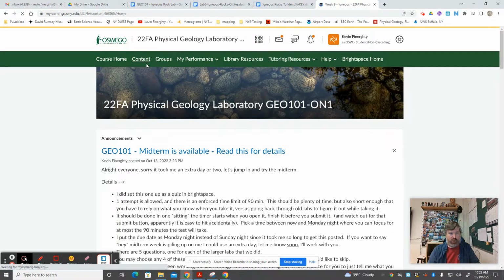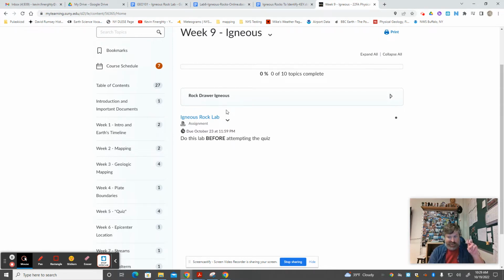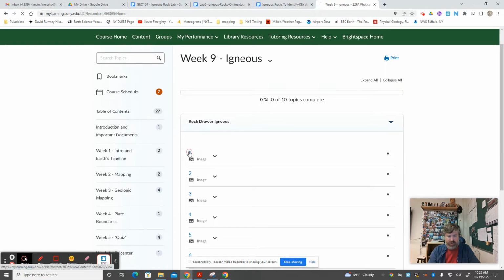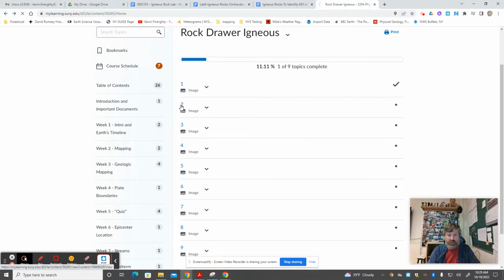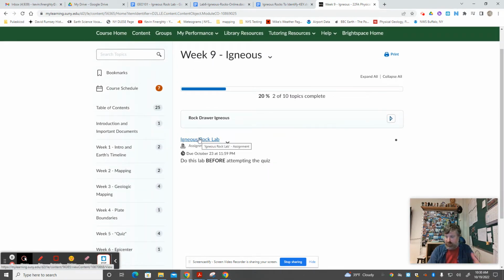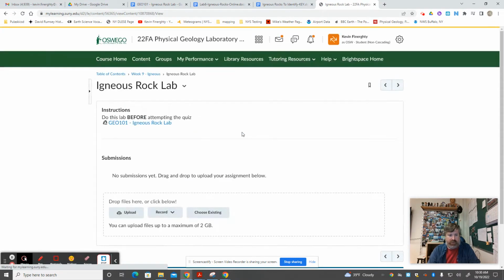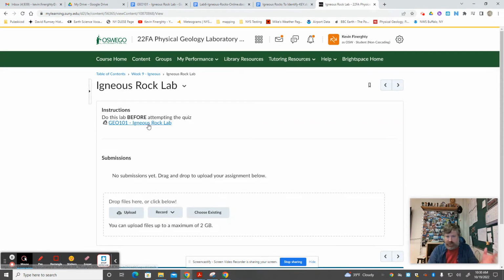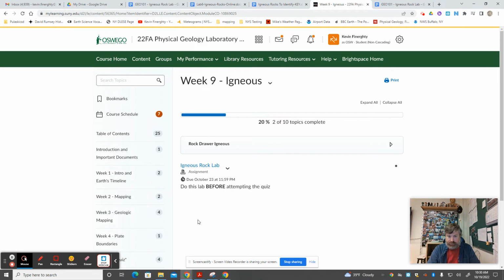GEO101 - Rock Lab Overview